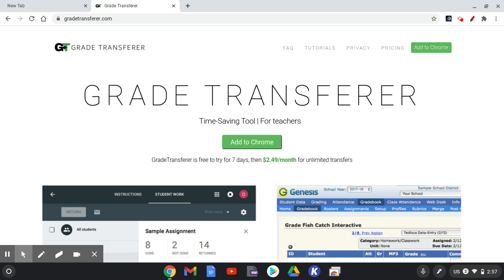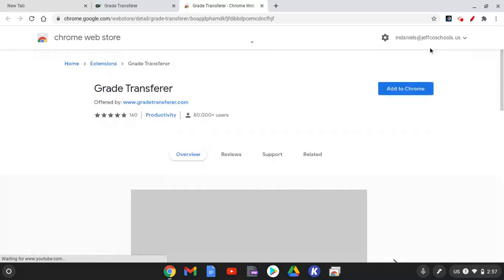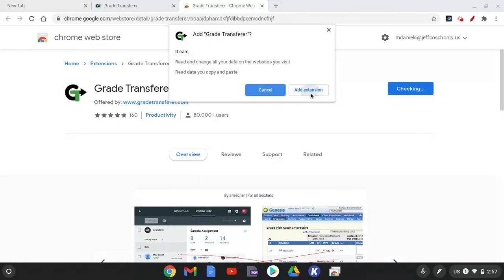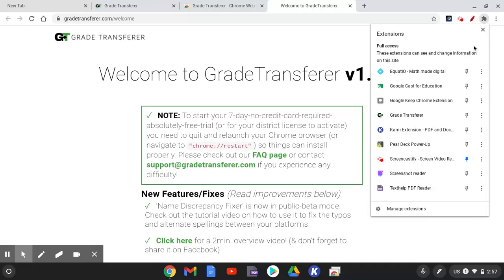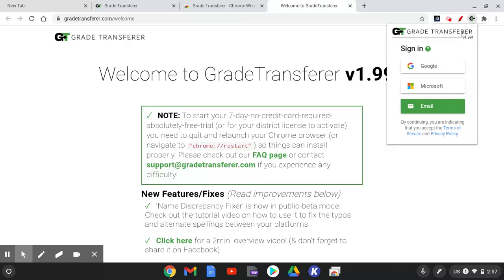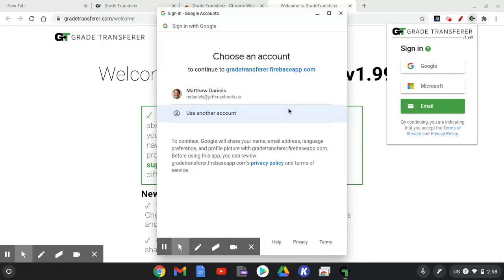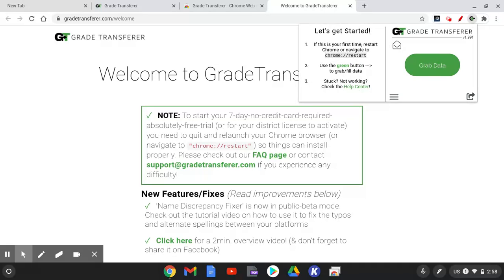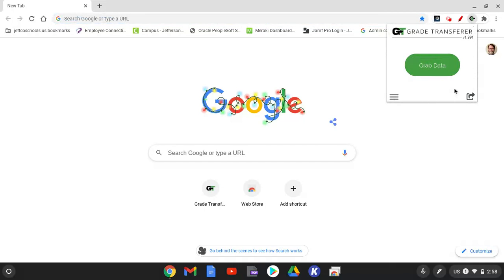How to Install the Grade Transferer Extension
for Jeffco Schools